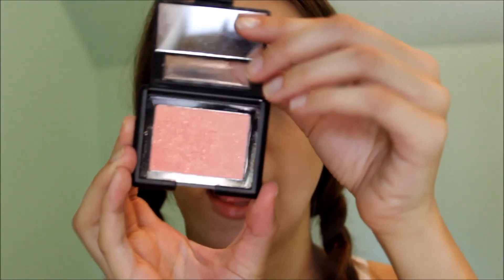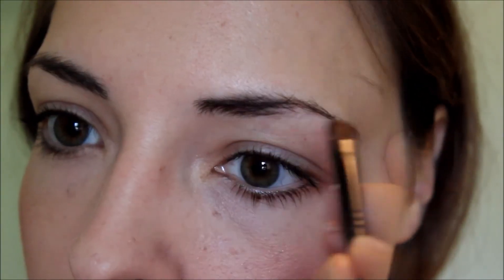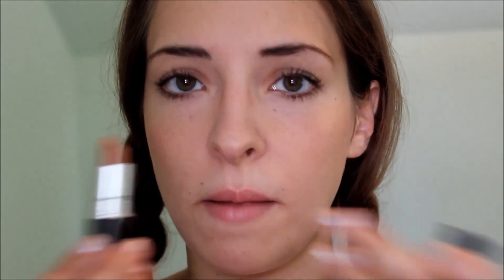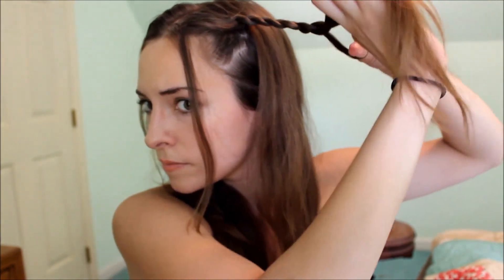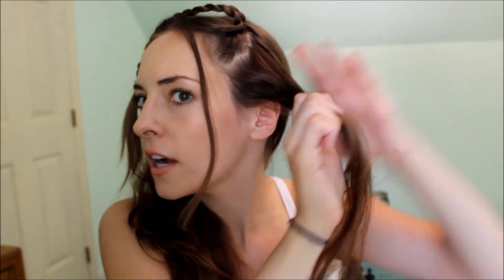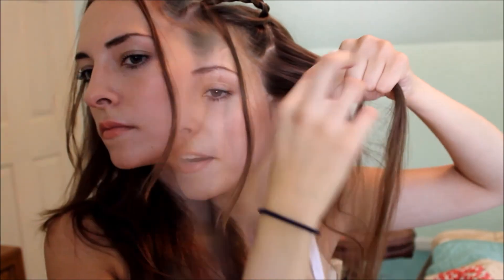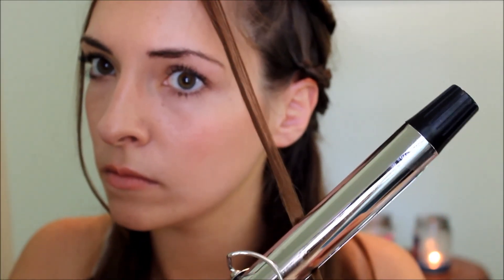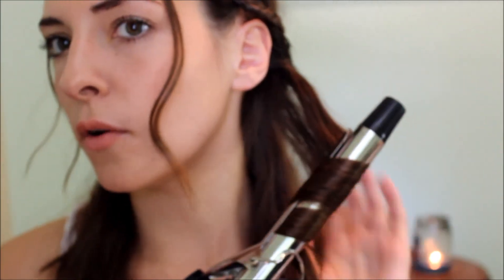Daenerys Targaryen, Khaleesi Game of Thrones hair and makeup tutorial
Welcome to my Khaleesi or Daenerys Targaryen hair and makeup tutorial.  As a huge Game of Thrones fan, and subsequently a fan of Khaleesi, I've decided to create a tutorial that mirror's Khaleesi's hair and makeup during Game of Thrones.  Daenerys Targaryen's makeup is very natural and neutral, which is something that I emphasized in this hair and makeup tutorial because I wanted to stay true to the Game of Thrones series.  However, because Daenerys Targaryen is a Khaleesi, her makeup is open to interpretation to many.  To emphasize Khaleesi's makeup in Game of Thrones, I use a light foundation and nude lipstick with minimal blush.
I think that Daenerys Targaryen, or Khaleesi's hair is open to interpretation because of the many ways that we have seen her hair on Game of Thrones, so I have picked one of the styles that I saw and did my best to replicate it.  My version is not perfect by any means but I like it.
To do Khaleesi's hair, I used four braids which were pinned at the back of my head with bobby pins.  Piece of my hair were curled to give more volume.
Khaleesi, or Daenerys Targaryen is a fictional character from Game of Thrones, born to house Targaryen.  Daenerys then fought her brother, Viserys, to get the crown.  Both Danerys, Viserys, and her deceased father are said to have dragon blood.  Of the two siblings, Daenerys was shown to have the dragon blood because she is immune to fire.  She actually stepped into fire to show that she has dragon blood.  After marrying the Khal, Khaleesi was given three dragon eggs, which later hatched.  This is surprising because dragons were said to be extinct.  Now Khaleesi, her army, and her three dragons are on a conquest to take over the seven kingdoms.  This is a huge part of the Game of Thrones Series.
Products that I used include:
MAC lipstick on Speckle Tone
Clinique Perfectly Real foundation
Loreal stick concealer
Benefit's They're Real Mascara
Elf blush in Twinkle Pink